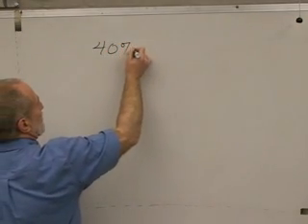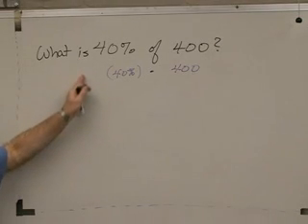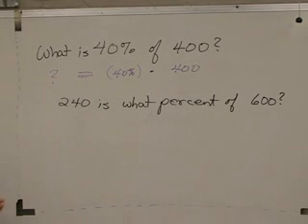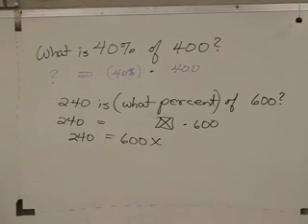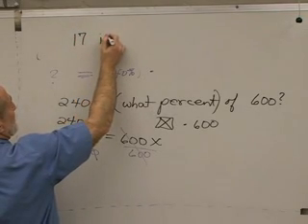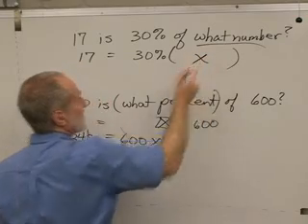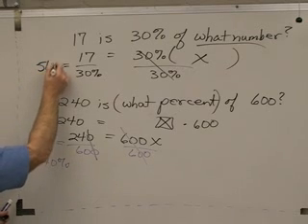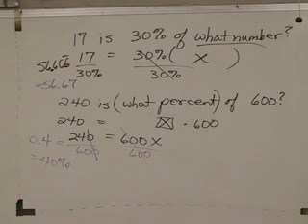06-D, Translate Math Phrases